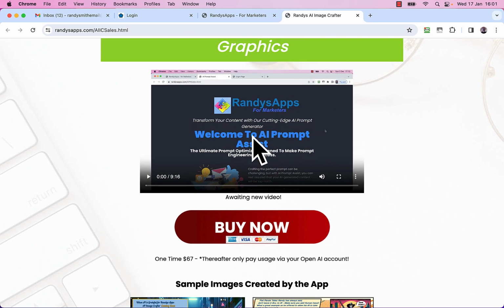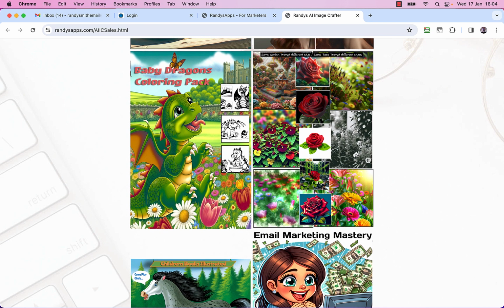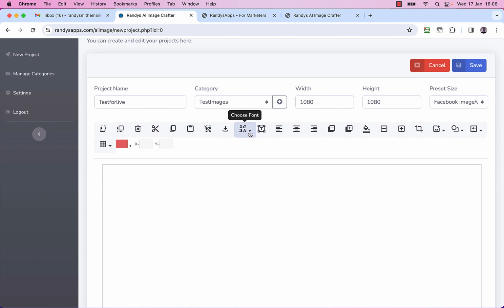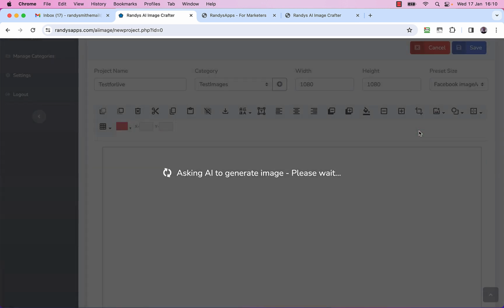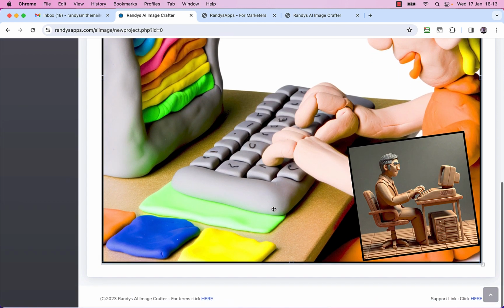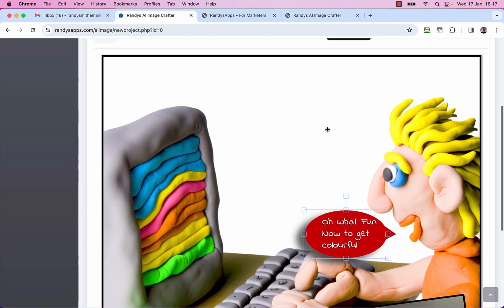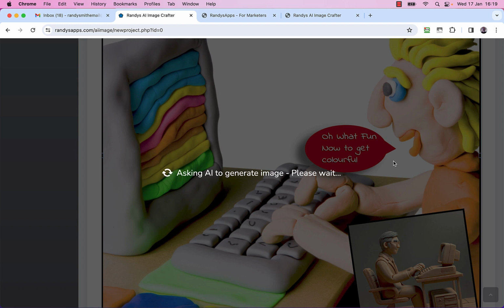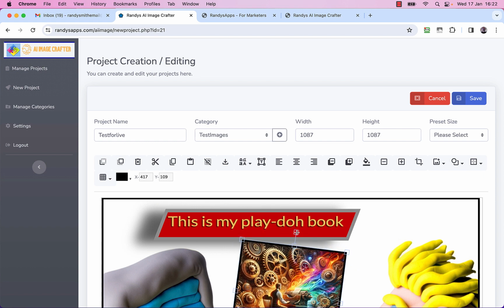AIImageCrafter Demo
20 minute Full Demo of AI Image Crafter - From Simple Ideas To Stunning Graphics, for all your Website & Social needs!